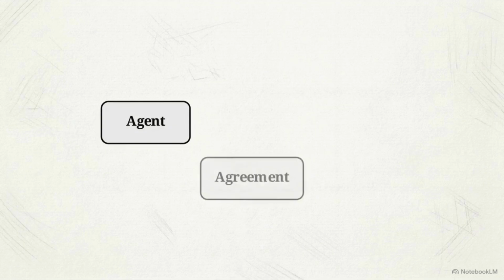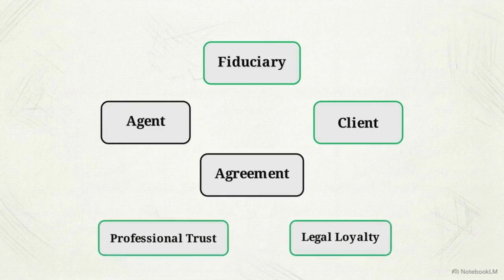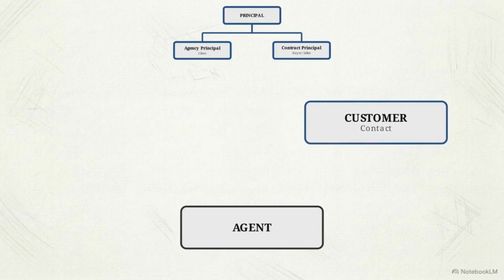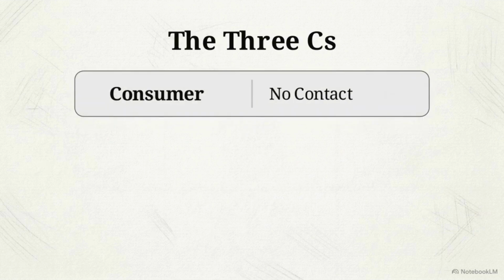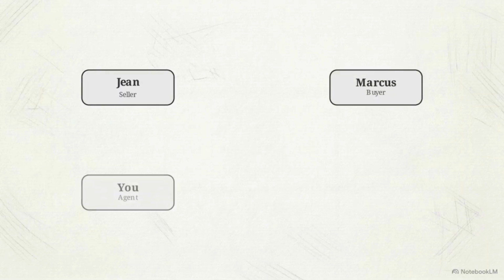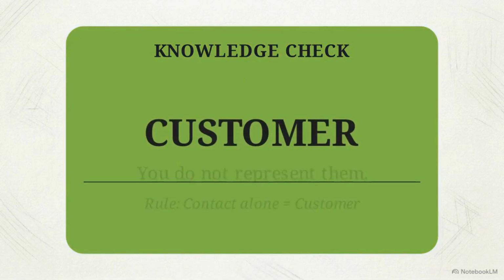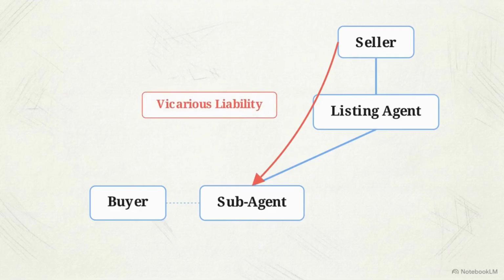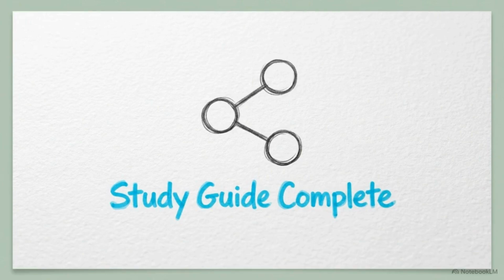Client vs Customer in Real Estate Agency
- Real estate agency is built on representation, consent, and fiduciary responsibility. In this video, we review what it means to be an agent, how a client differs from a customer, and why fiduciary duties matter in real estate transactions.

This lesson is designed for California real estate students reviewing agency relationships, transaction parties, and the duties owed to clients, customers, and third parties.

In this video, we cover:
- What an agent is in a real estate agency relationship
- Why agency requires agreement from both parties
- What it means to be a fiduciary
- How the term principal is used in agency and contracts
- The difference between a client and a customer
- Duties owed to customers and third parties
- Why treating a customer like a client can create problems
- What a consumer is in real estate
- How a consumer becomes a customer
- What a non-agent, facilitator, or transaction broker does
- Why non-agency rules vary by state
- What a sub-agent is and why sub-agency is less common today
- How a power of attorney can authorize someone to act in real estate matters
- Why authority, consent, and fiduciary duty are key exam concepts

Follow The Applecation Lab for real estate concepts made simple.